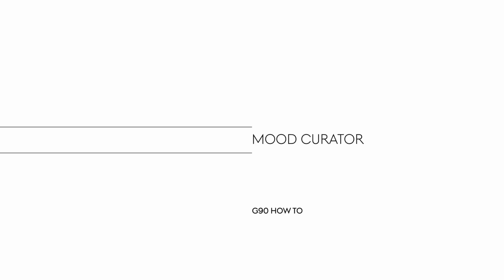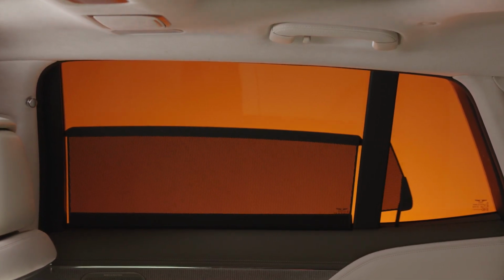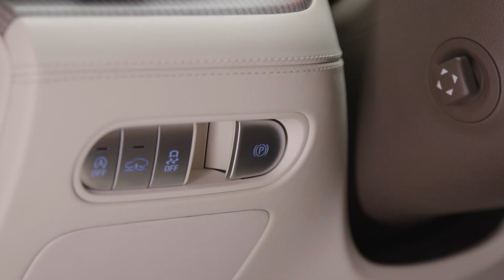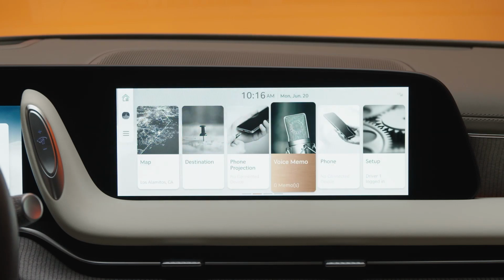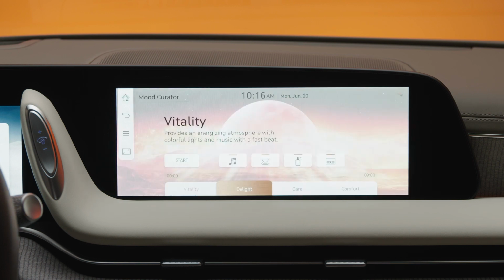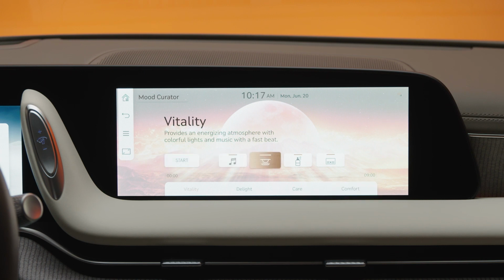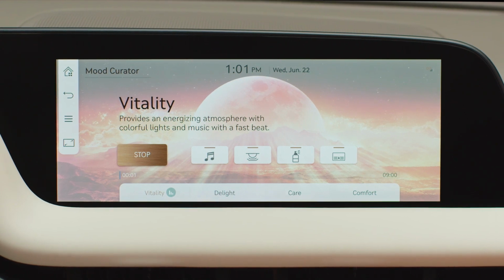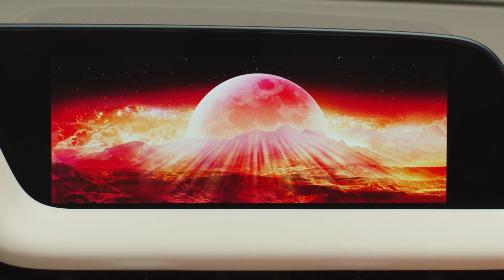Mood Curator | Genesis G90 | How-To | Genesis USA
The Mood Curator in your Genesis G90 controls ambient lighting, window shades, sound, fragrance, and massage functions to help curate the mood in your vehicle. Learn how to utilize and customize this lighting technology.

Applicable models (if equipped):
2023+ G90